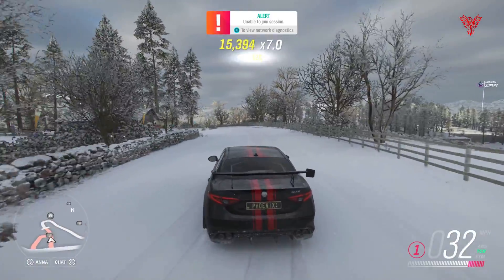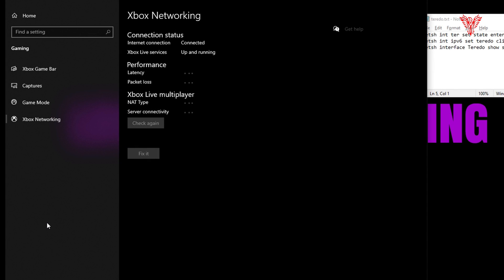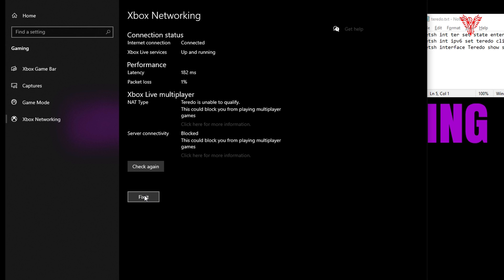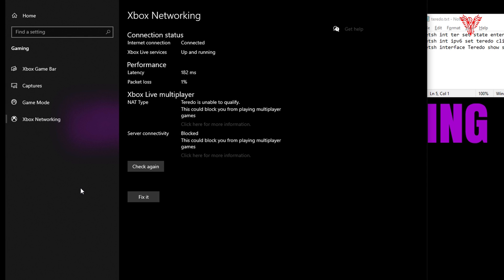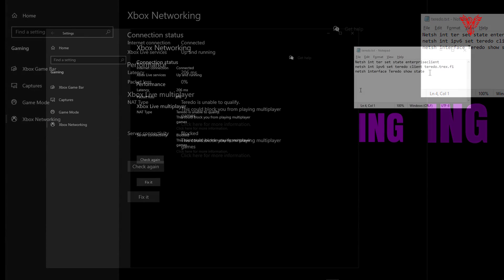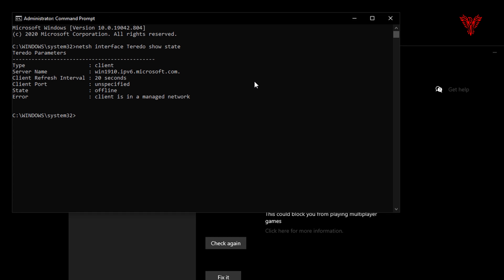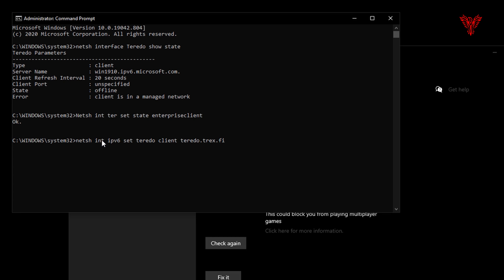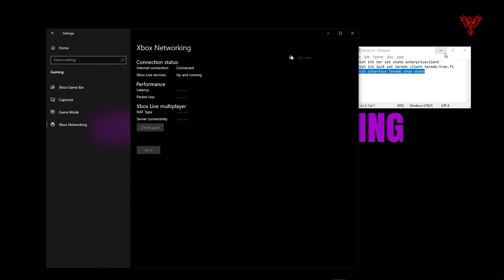Forza Horizon 4 Fix Teredo Unable To Qualify on Windows PC 2021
In this video, I walk you through the steps and checks to resolve the connection issue in the majority of cases.

Command Line codes:

Log into the Windows Command Prompt as an Administrator and copy and paste these commands one by one. The first change Windows state. The second command sets a more reliable name server and the third checks your Teredo connection status.

netsh int ter set state enterpriseclient

netsh int ipv6 set teredo client teredo.trex.fi

netsh interface Teredo show state

Forza Horizon 4 is an excellent game with a huge online community but unfortunately, players on Windows 10 have a really big problem.

Whilst trying to go online and connect to the online Horizon Life, players will often get an error saying "Unable to Join Session" and looking at the diagnostics window offers no real solution and often leads to more confusion.

If clicking retry doesn't solve the issue then there is a bigger problem with the Teredo settings in Windows 10.

The fix offered by Microsoft often fails to resolve the problem but there is a better way to solve this with only 2 commands in Command Prompt

If this doesn't work for you or you are on an Xbox and have this problem, look into port-forwarding (UPnP turned on automates a lot of this) and getting your NAT to be marked as Open on your router.